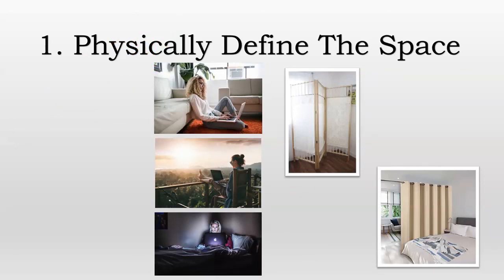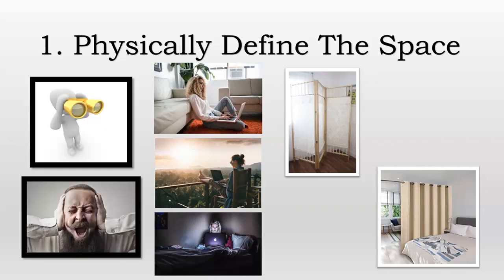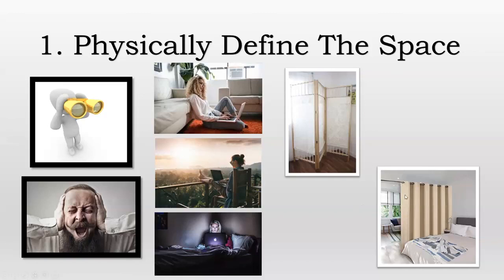Creating A Remote Study Space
Maximize law school study time by creating an at-home study space that promotes efficiency and reduces distractions!

And more!